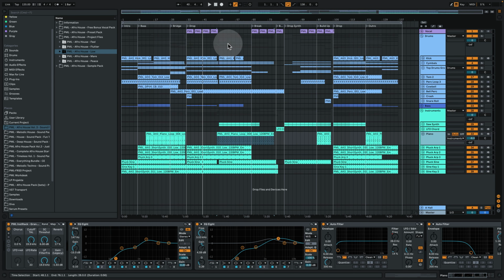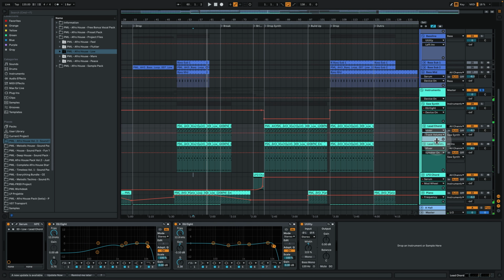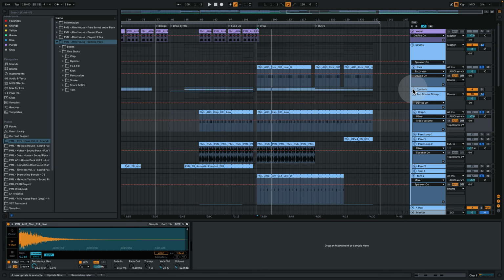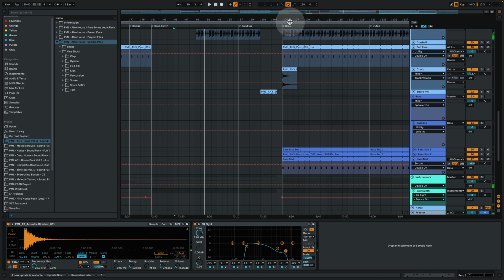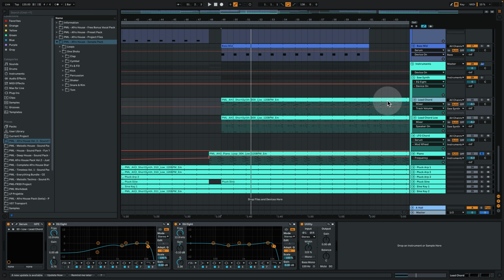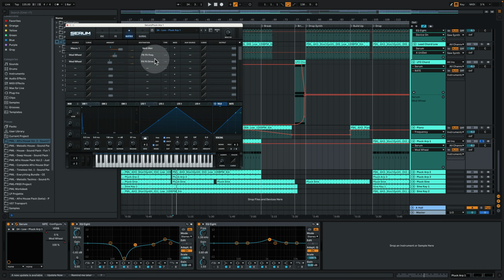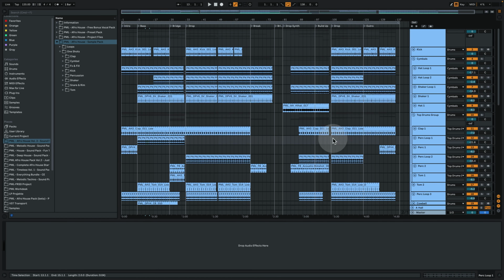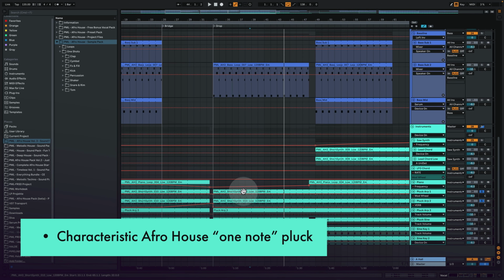AFRO HOUSE like RBØR, Andor Gabriel, keinemusik | Ableton & Serum | Producer Notes 044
Style Remake of "RBØR, Andor Gabriel - OK!" in Ableton & Serum

☑️ Key Elements of this sound:
- Drums: latin grooves, percs, no clap in the classical edm sense
- Bass supports piano riffs and extra “perc” hit for impact (almost like short didgeridoo)
- Counter melody of leads towards the piano riffs
- Piano: quick chord riffs supported by bassline
- Vocals: typical afro vocal
- Characteristic Afro House “one note” pluck
- Arrangement: Radio edit, slightly trippy

⏰ TIMECODES ⏰
00:00 Quick Playback
00:28 Introduction
00:57 Arrangement Overview
04:35 Groups Overview
06:40 Drums
15:16 Bass
18:13 Instruments
31:26 Arrangement
32:37 Summary and key take-aways
38:32 Sound packs used
39:25 Full playback of final result

💥 INSPIRATION 💥

RBØR, Rampa, Keinemusik, &Me, Adam Port, Afro House